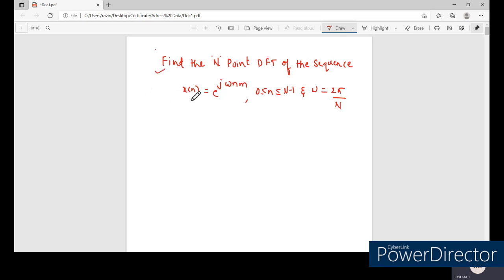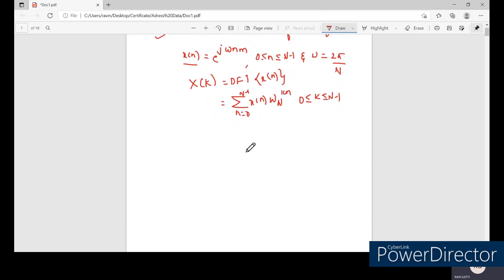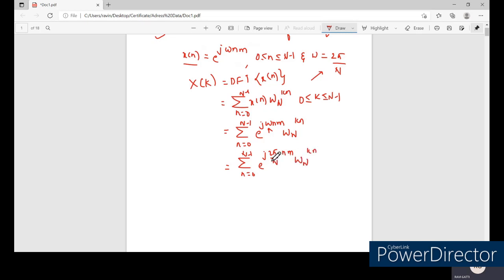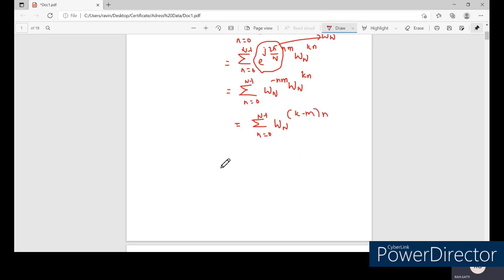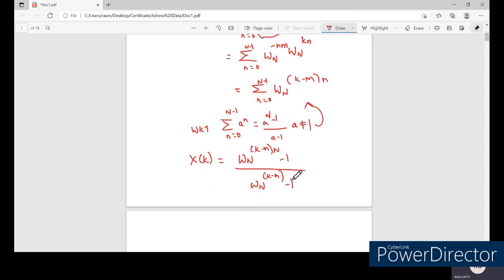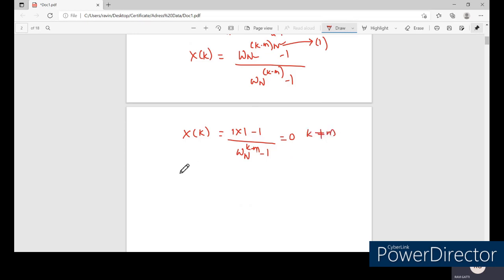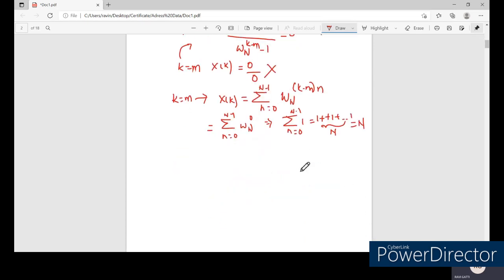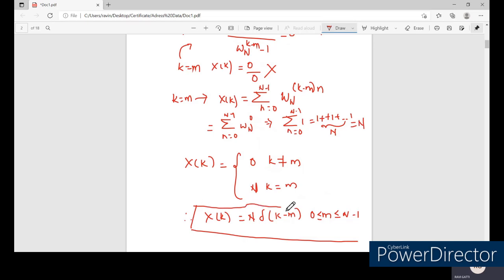Digital Signal Processing (18EC52) - Exponent DFT Problem